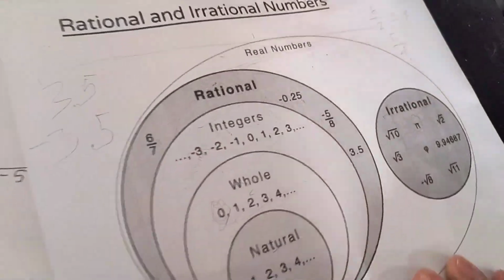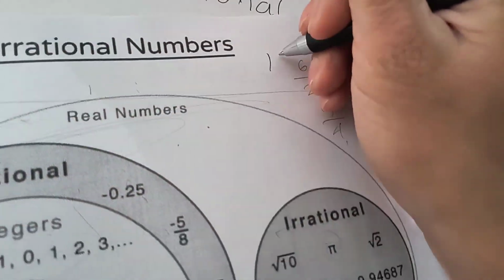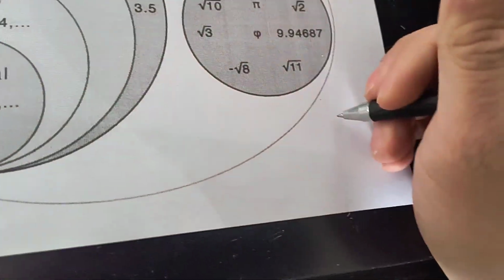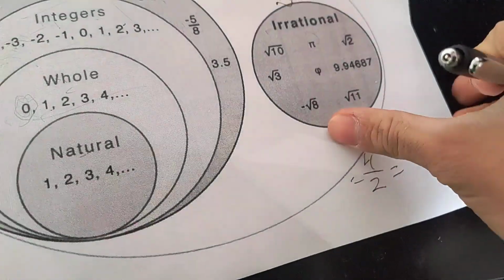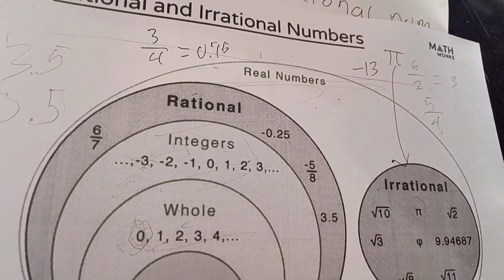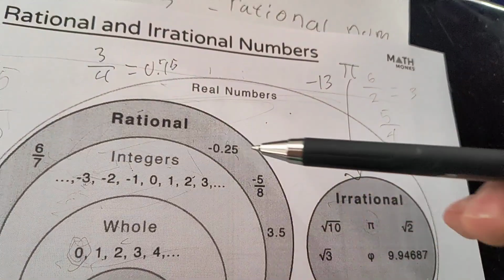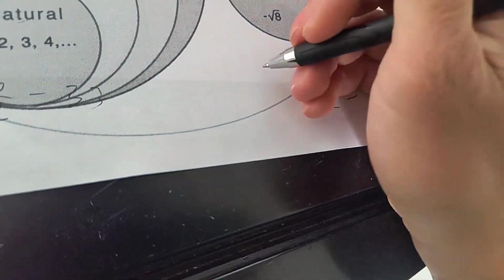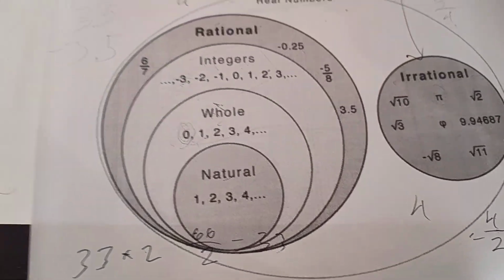Examples of classifying numbers. (6th grade math)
see examples of how to classify numbers.